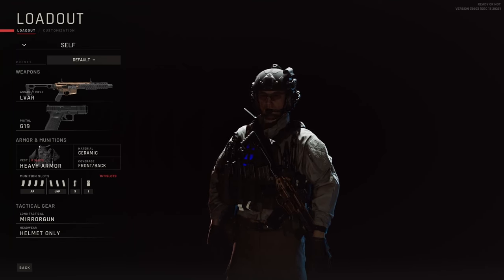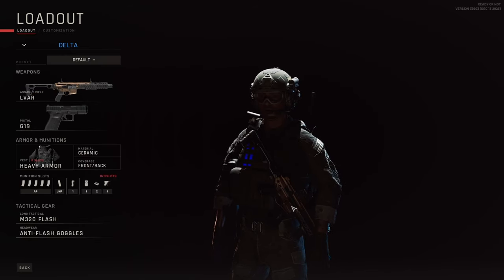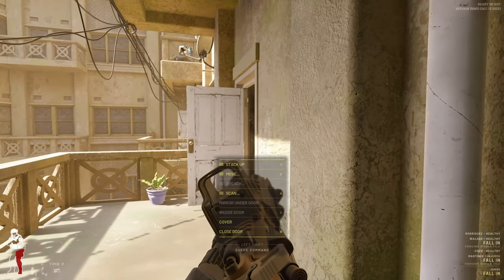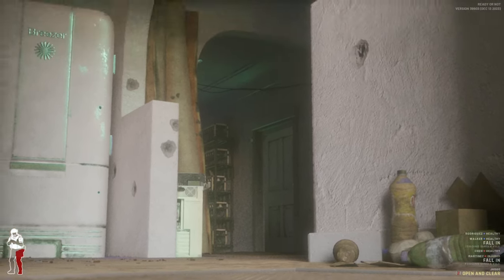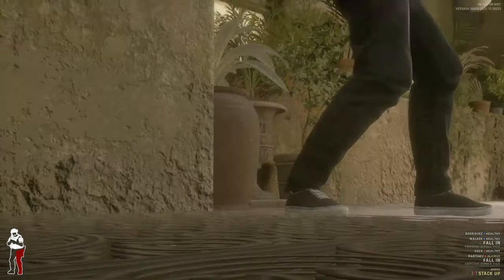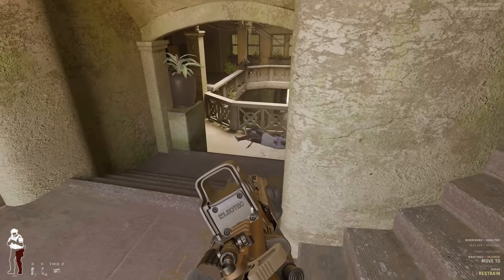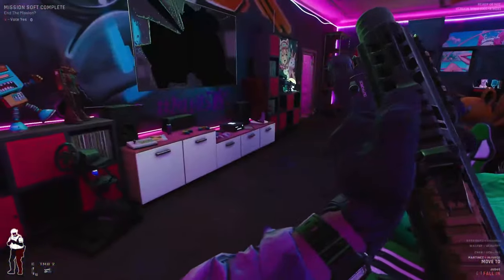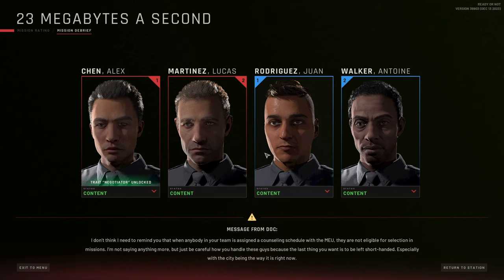How To Guarantee Success - Ready or Not Squad Command Gameplay Guide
This is a very walkthrough long guide on how to effectively command your AI squad, and how to limit the chances of losing in Ready or Not. I hope to do more guides on this game, so hopefully this is well received. I know this is very long, but if you watch some of it, Thank you.
00:00 - Introduction
00:40 - Context
01:02 - Loadout
06:08 - Mission Start